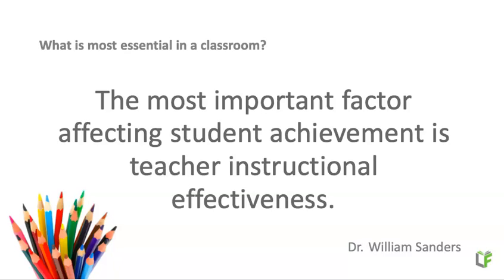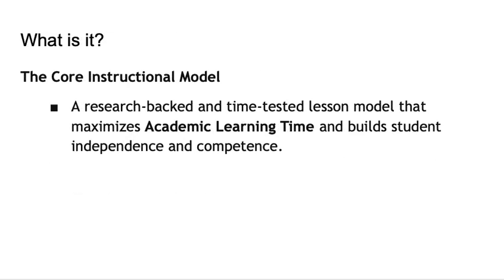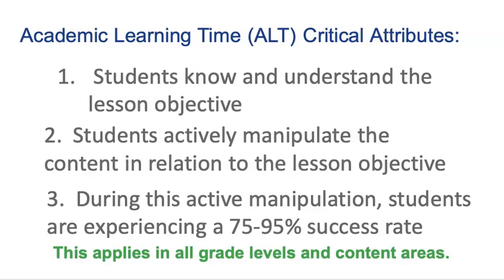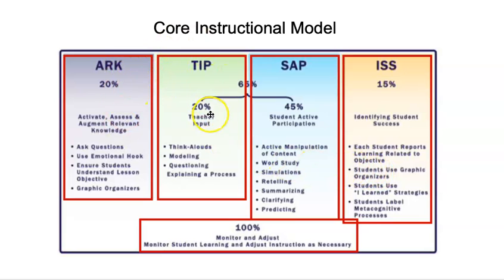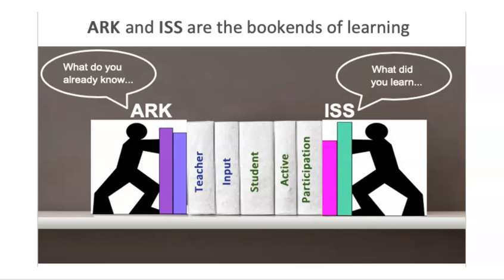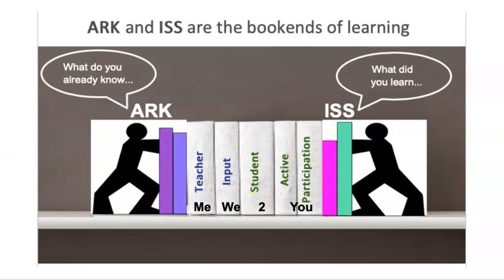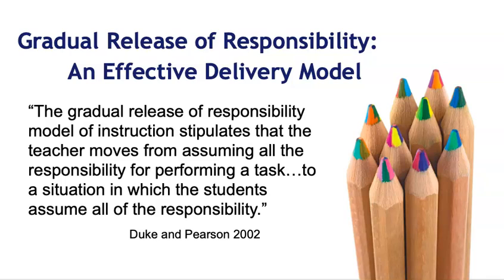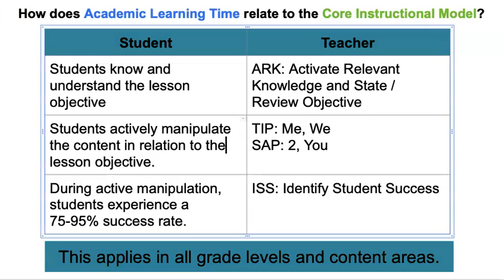1 Overview of BIC